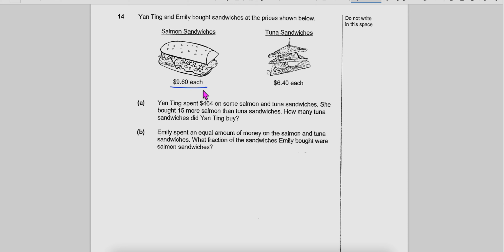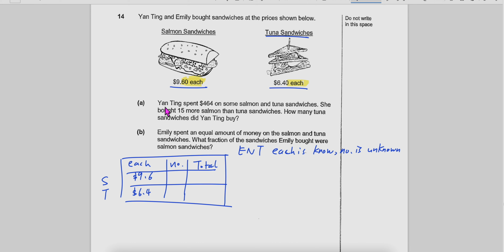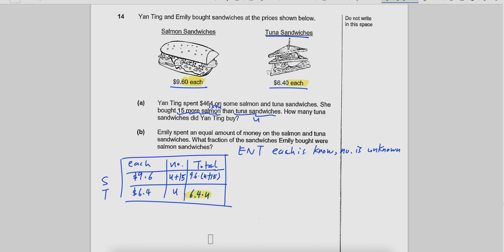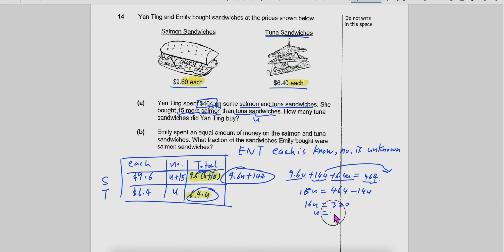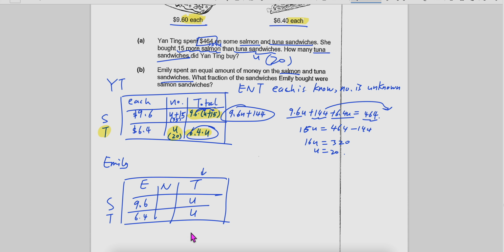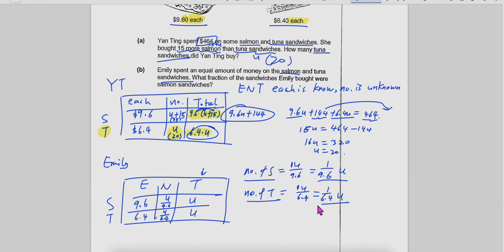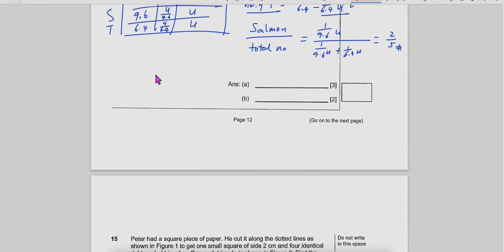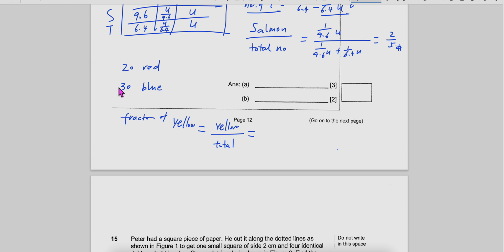20221224 bob ENT number is unknown n fraction